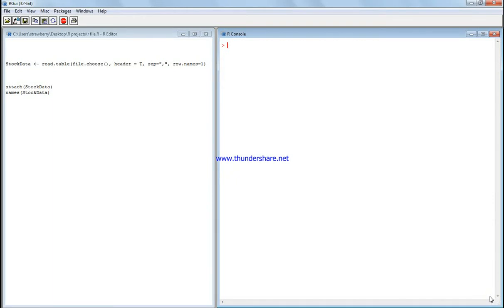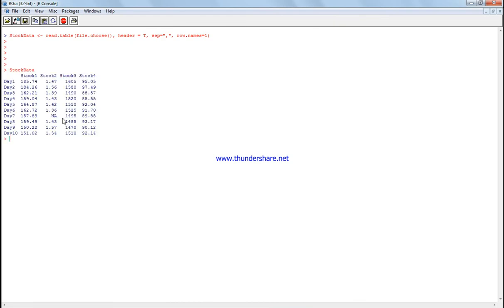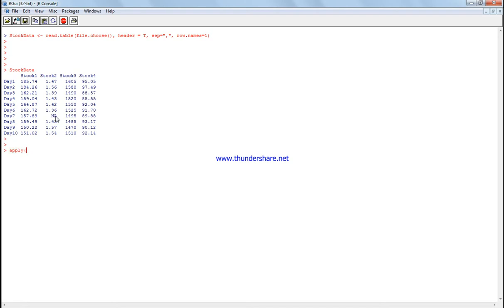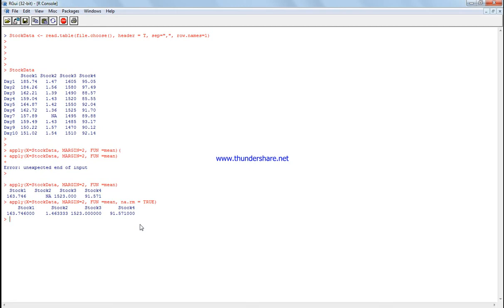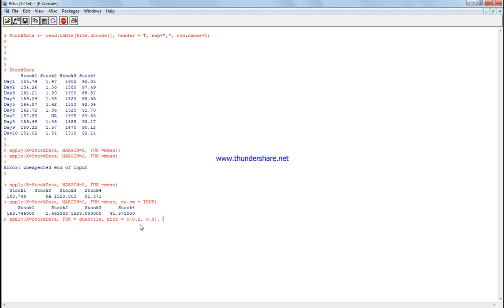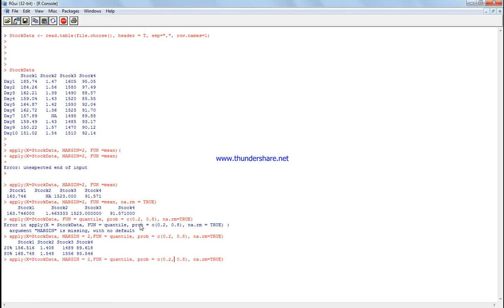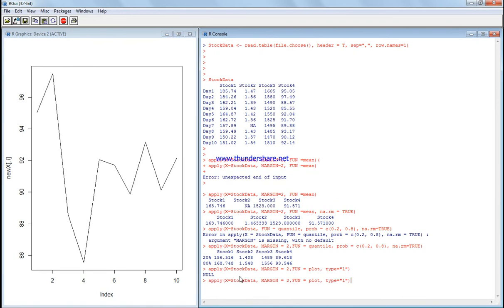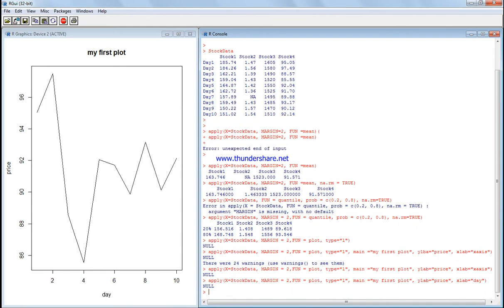For Loop Apply Function plot in R | R Tutorial 1.8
Learn how to use the "apply()" function in R, to apply a function to all rows or columns of a data frame. The apply function essentially is a specialized loop function, although it is more efficient than a simple for-loop. You will also learn the use of the "ColMeans", "ColSums", "RowMeans", and "RowSums" functions in R.

These video tutorials  are useful for anyone interested in learning data science and statistics with R programming language using RStudio..